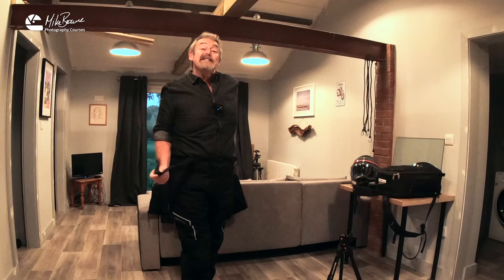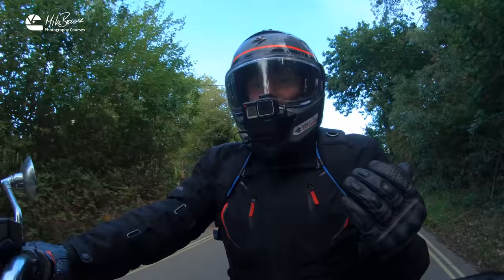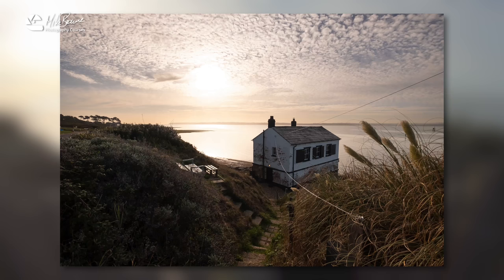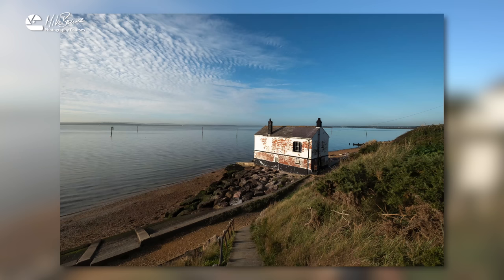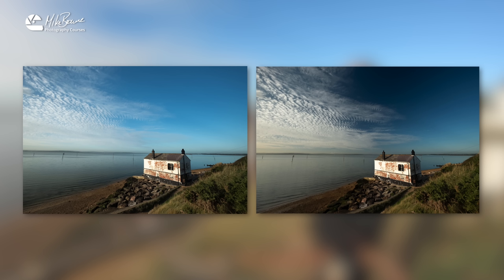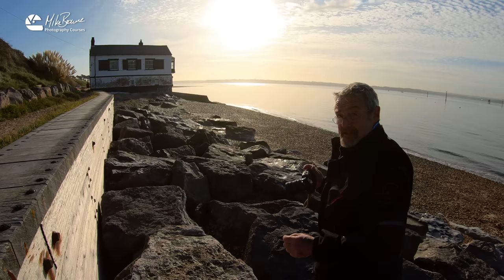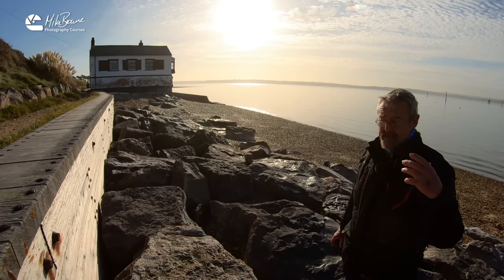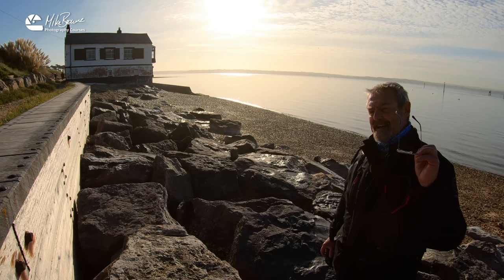How To Use A Polarising Filter [Photo Biker EP26]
A polariser removes glare and saturates colour. The strength of the effect is controlled by rotating the filter in front of the lens. But, polarising filters only work at certain angles to the sun and you should be careful with the effect - it can be easy to overdo it...

🔖 CHAPTERS:
00:00 INTRO
00:30 SUNRISE
00:59 WHAT POLARISERS DO
01:40 FOREST MOTORBIKE RIDE
03:18 USING A POLARISER
05:44 DARKEN SKIES
08:31 REDUCING GLARE
11:04 DO WHAT WORKS FOR YOU